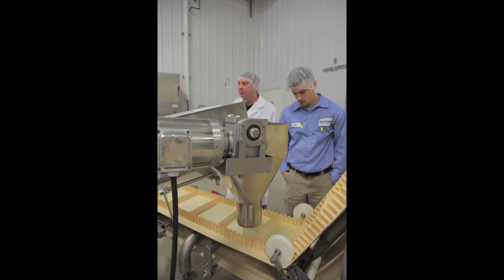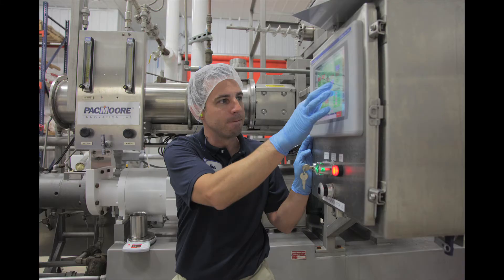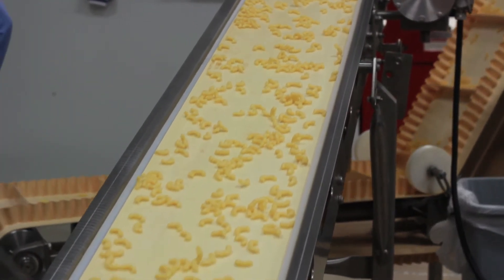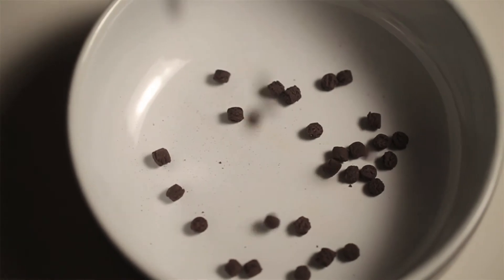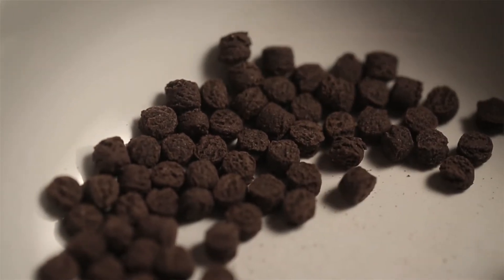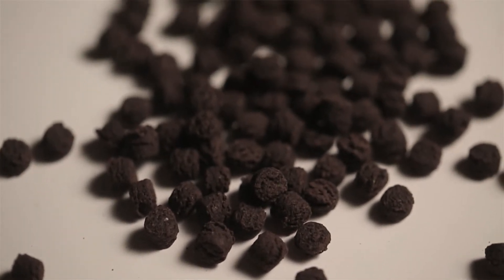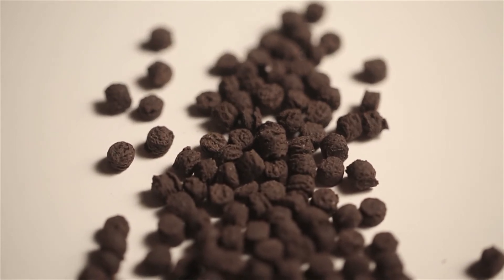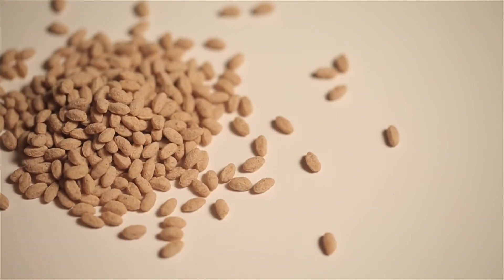Food Extrusion at PacMoore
Learn about PacMoore's extrusion services from Jon Baner, Certified Food Scientist and the Senior Technical Manager for Extrusion at PacMoore.

PacMoore is a contract manufacturer in the food industry, specializing in services like blending, spray drying, extrusion, consumer packaging, re-packaging and sifting.

Video Transcription:
My name is Jonathan Baner. I’m a Senior Technical Manager for Extrusion with PacMoore, and I've been here since 2014. I'm responsible for the PacMoore Innovation Lab, which is focused on extrusion R&D, and that's based in Gridley, Illinois. It's a small site, about 4,500 square feet. We have a small staff there that works with our customers to develop new products and processes. So extrusion is a pretty common technology that you see in the food business. It makes lots of different snack items and cereal items. Kind of the critical piece of that is steam and cooking extrusion. So we utilize steam and high pressure to cook a flour and starch and then we puff that into a small crisp. So you may see these kinds of things in granola bars, cereals, ice cream applications, confectionary. You know, a small crisp in a chocolate bar for instance, or a pellet of some type in an ice cream product as well. So that's really what extrusion does. It also can be used for pre-gelatinized flours or pre-cooked flours. Some flavor ingredients as well are made with extrusion. So extrusion is really versatile in terms of what it can be used for.

I think for me, I mean, the holy grail of extrusion and really product development is when you get a concept from a customer, you start with kind of a blue sky idea, and then you develop that into a product that goes onto the shelf and so, the most rewarding thing for me is to walk into a grocery store and see a product on the shelf and know that either that product was formulated by myself or my team, and then created to actually make it to the shelf. A lot of products don't make it that far, but it is pretty rewarding when you see that happen, so you can tell your kids, "hey I have a little crisp in that!" They're not quite as enamored as I am, but it's kind of fun.

A certified food scientist is a new certification for food scientists. It was developed I think about five years ago but there's around 2000 certified food scientists in 55 countries around the world. It really just says that you are well-rounded in the field of food science, you understand, you know, the science behind it, you understand operationally how things work, and really the key components of making safe and quality food is really key to understanding that role.